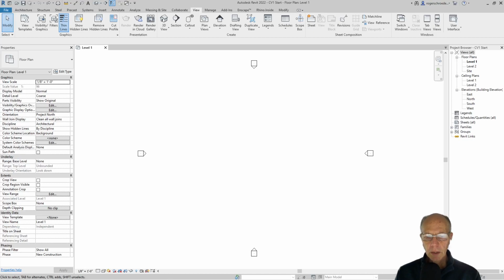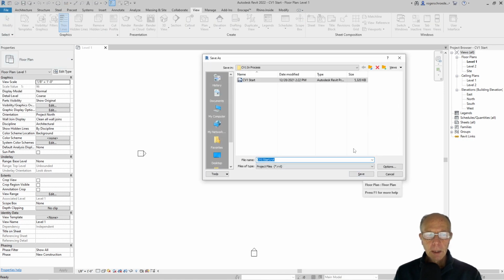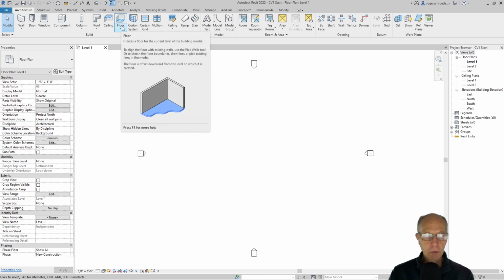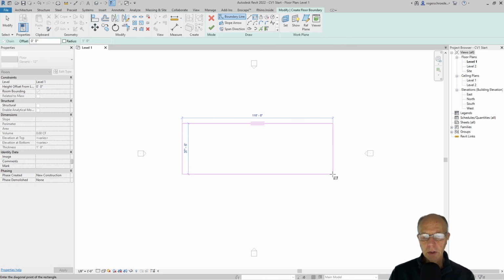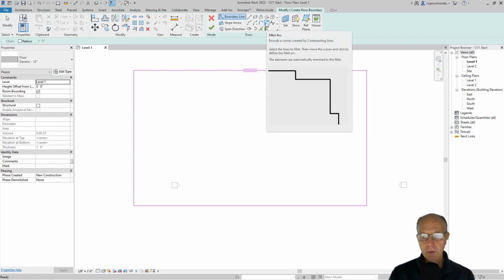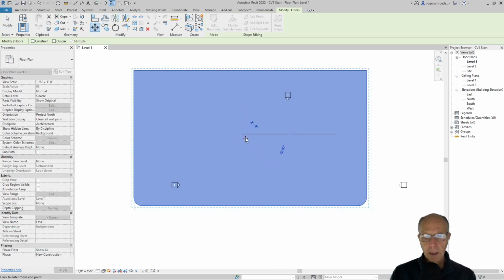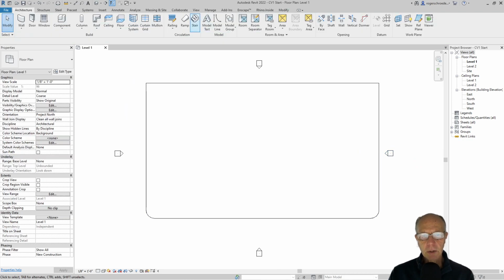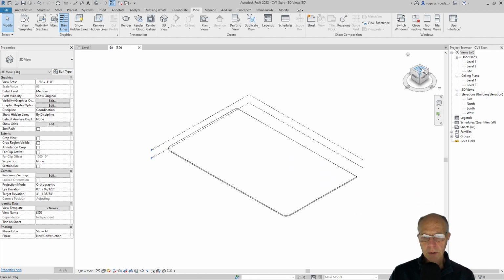CV1 3 Build Sidewalk 6min